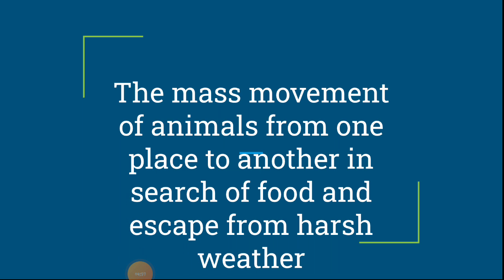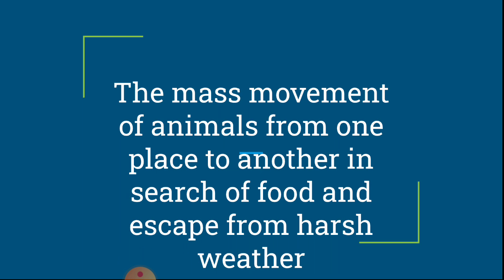Howard School - Nizamabad - V Class - Science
Lesson - Animals every where